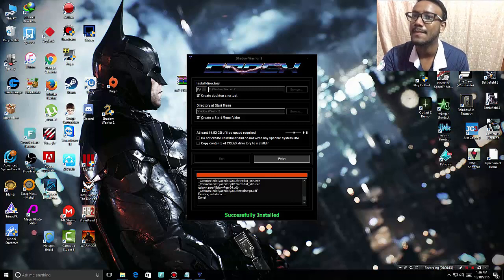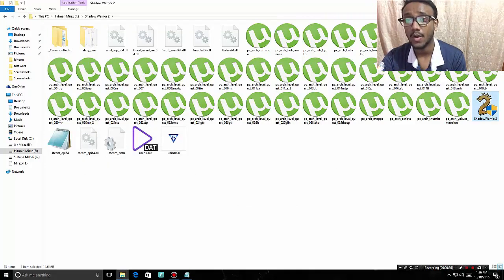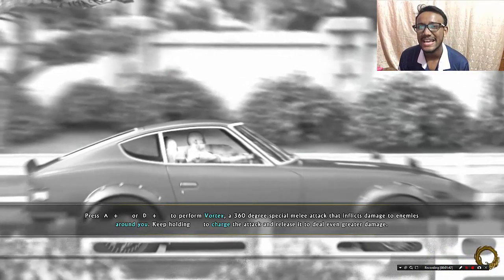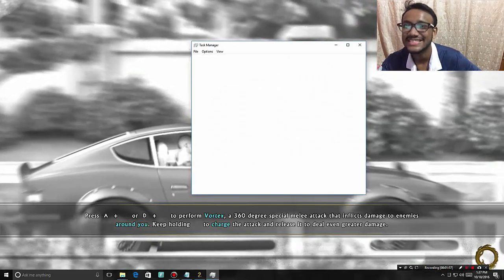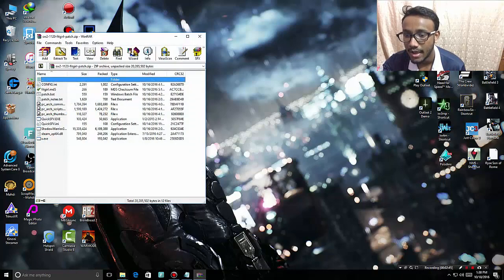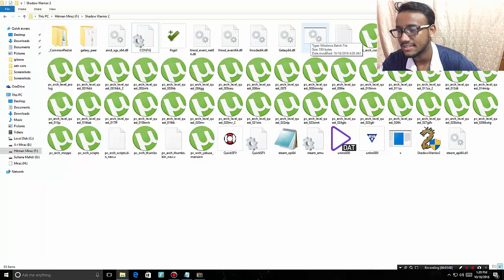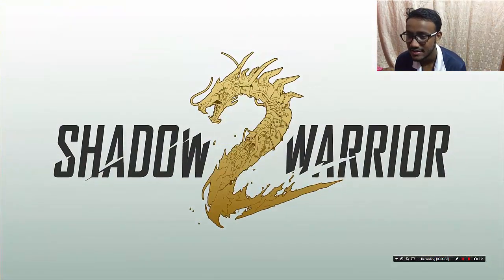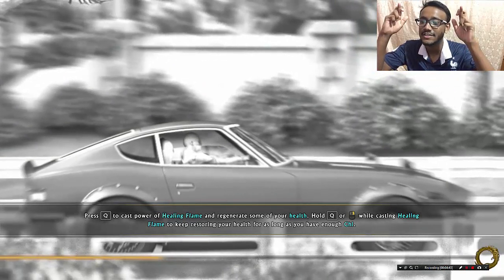Shadow warrior 2 Stuck in loading screen fix ! Update file 1.1.1.0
Game download link      14.13 GB

Running this game on
R7 250 2gb ddr5 sapphire series AMD
8 gb ram ddr3
Dual core 4 th gen

playing it on mid settings with average 60 fps